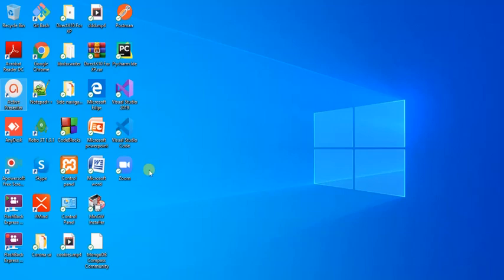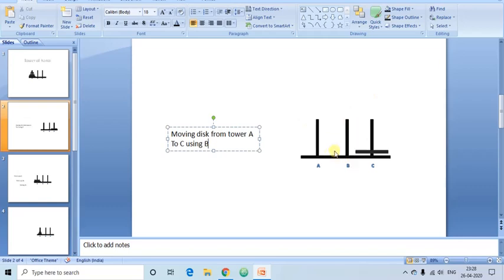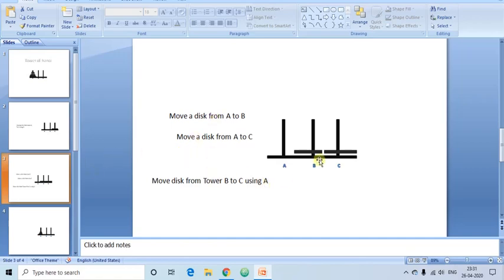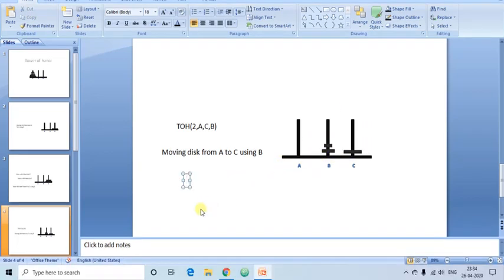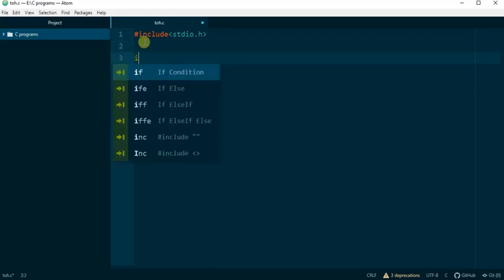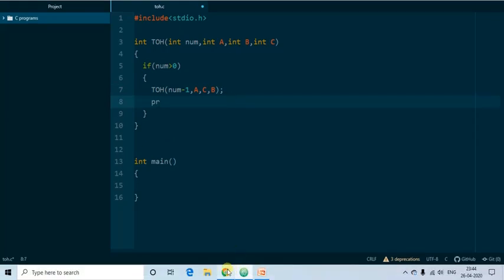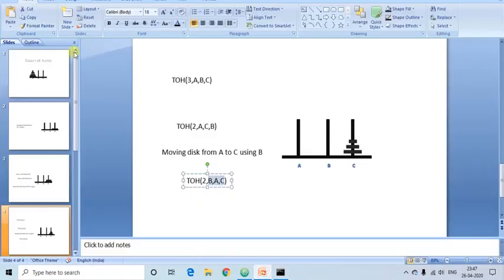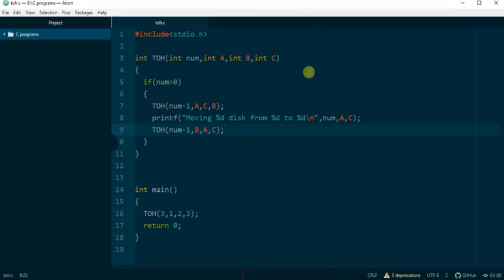Tower of Hanoi || Data structures tutorials